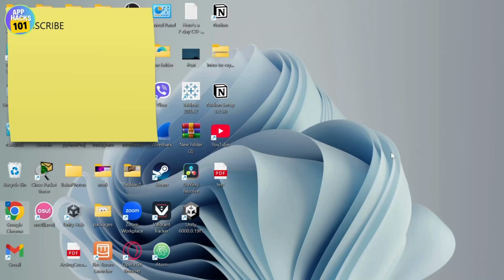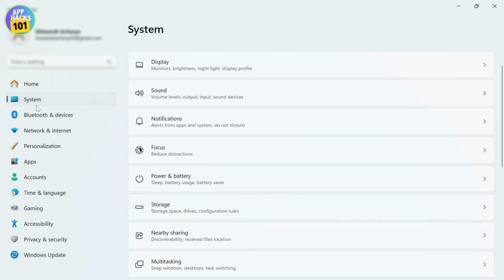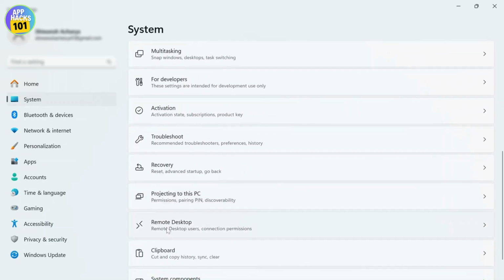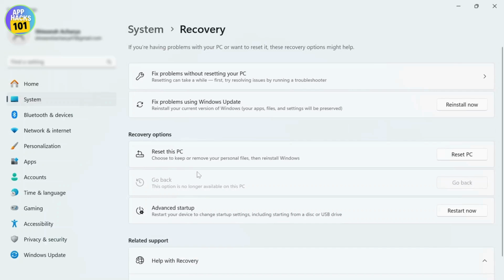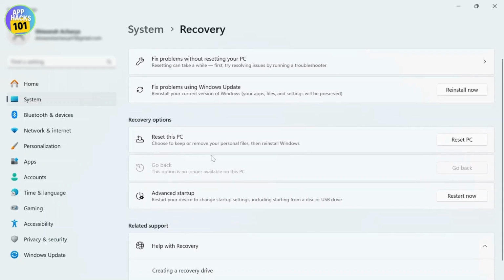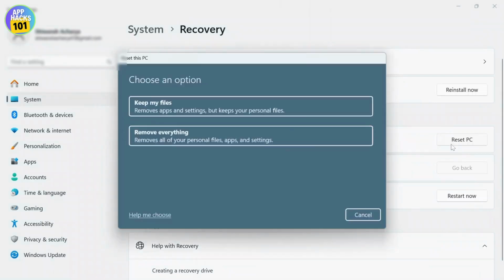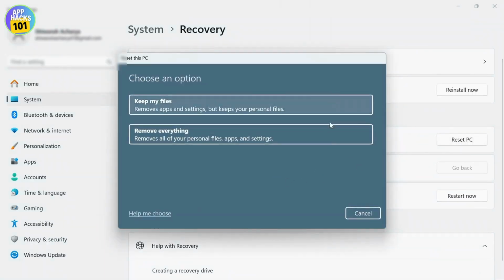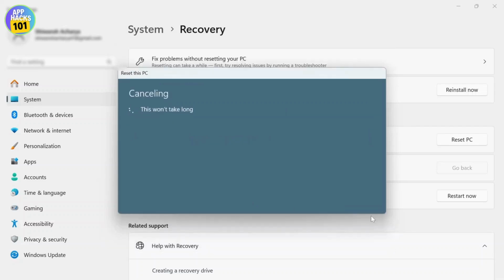How to Factory Reset Windows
In this step-by-step tutorial, learn how to easily factory reset your Windows PC, whether you're using Windows 10 or Windows 11. We'll walk you through the entire process, from accessing the reset options to restoring your computer to its original settings. Whether you're troubleshooting an issue or preparing your PC for a fresh start, this video covers everything you need to know.

In this video, you'll discover how to factory reset Windows 10, Windows 11, and how to reset your Windows laptop effectively. You'll also find out how to perform a factory reset from boot and ensure your PC is back to its factory settings.

Timestamps:
0:00 Introduction
0:20 Step 1: Accessing the Reset Options
0:45 Step 2: Performing the Factory Reset